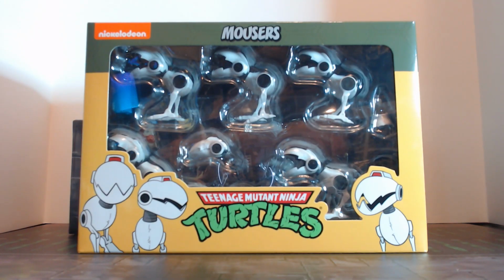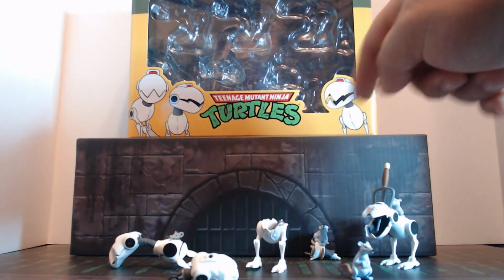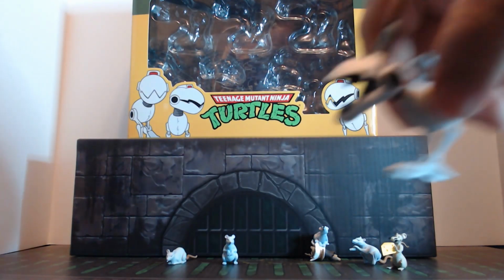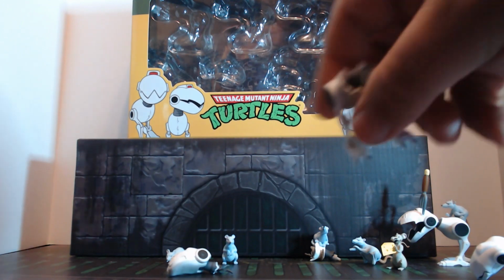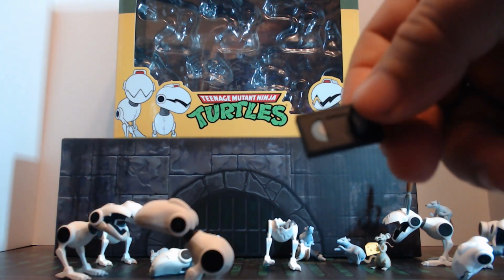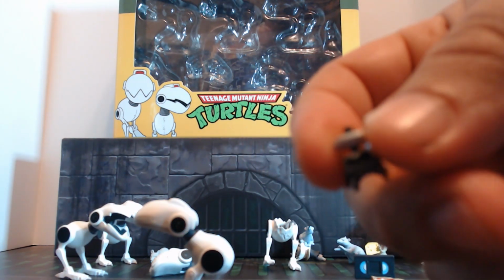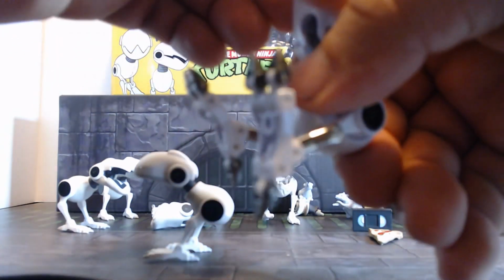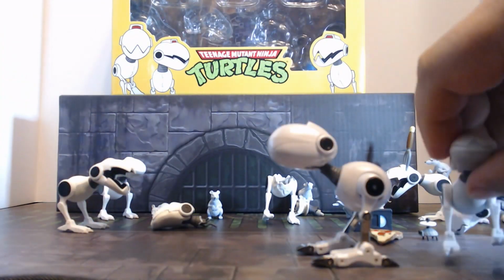NECA Mousers Unboxing,Review & Comparison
Welcome back to The Turtle Lair! Let’s go over the pros and cons of the all new necatoys Mousers pack!